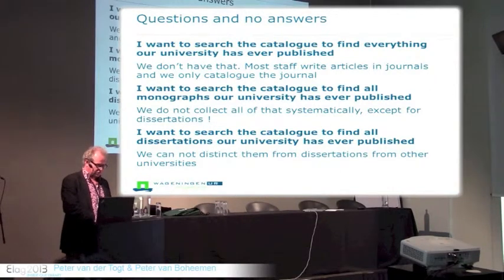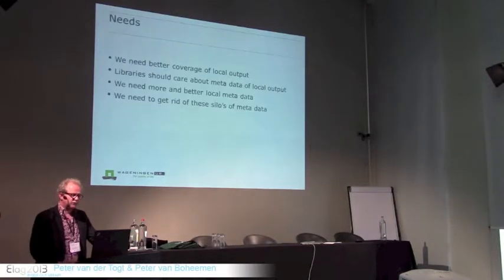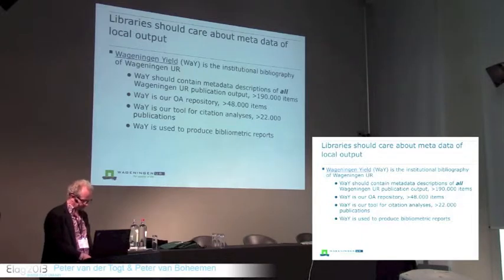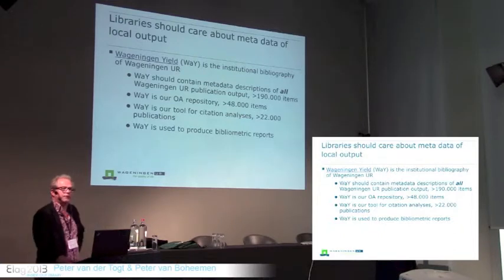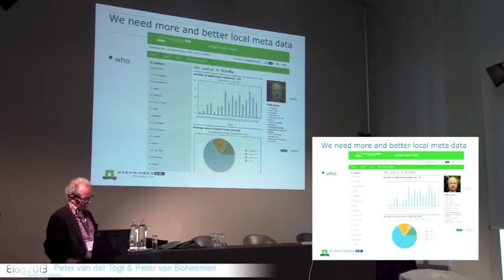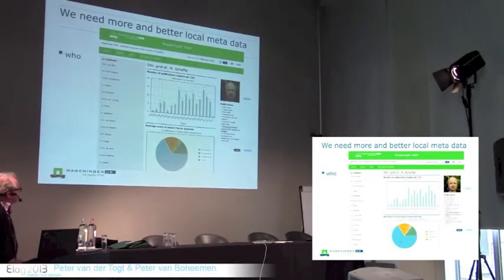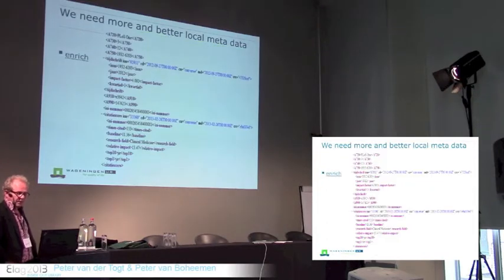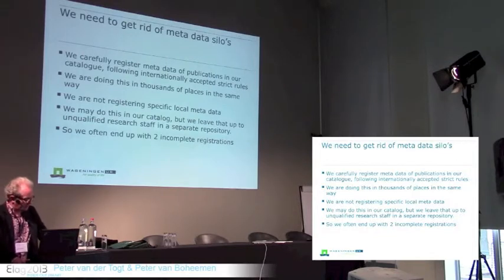ELAG2013: D1-3/6 The Inside-Out Research Library - Peter van der Togt & Peter van Boheemen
By
Peter van der Togt & Peter van Boheemen
Description
Traditionally libraries have given much attention to the careful registration of meta data for shelved publications that were acquired for internal use.
When research libraries got involved in creating repositories for storage and description of locally produced publications, they were satisfied with sloppy meta data according to poor schemes. Many libraries were not even interested in producing good meta data records and left the description of those publications in the hands of the researchers or their administration and concentrated on describing publications that had been acquired elsewhere and have been described by many others before.
Wageningen University and Research Library has invested a lot in building a local repository, reflecting all output described in a coherent way. To be of any use to research staff and management, the library realized that extra meta data had to be added to these descriptions. Meta data that are not used in traditional cataloguing systems. As one of the smallest universities in the Netherlands Wageningen University and Research Center is now the largest contributor to the Dutch national repository NARCIS
In this presentation we will show what is needed to describe local output in a way to be of any use to your local community. We will explain the problems we face with library cataloguing systems not supporting needs for local output. We will show in which way we provide extra information to research staff about their publications.
Peter van der Togt is working at Wageningen University and Research library in the Netherlands. He has been working as a CRIS manager and Repository manager. Nowadays he is involved in library innovation and is coordinating functional management of the library applications. He is now leading a project to improve the presentation and usage of Wageningen UR output.

The Inside-Out Research Library: Managing Research Output Beneficially

Peter van Boheemen is working at the IT department of Wageningen University and Research Centre as a consultant for 'Library and Search'. He is working on innovating library applications and Enterprise search solutions. He has been involved in library automation for over two decades.